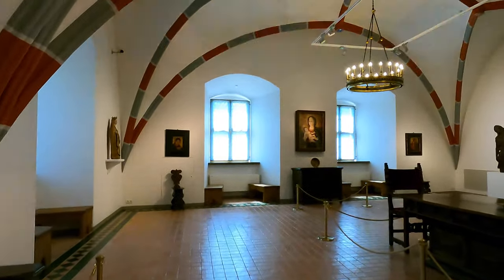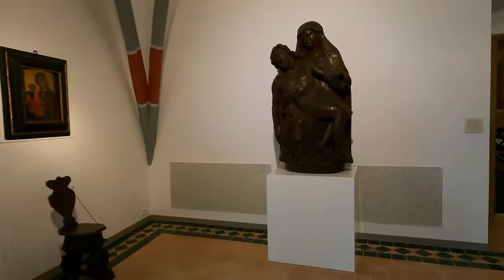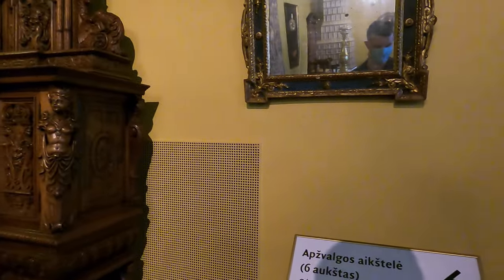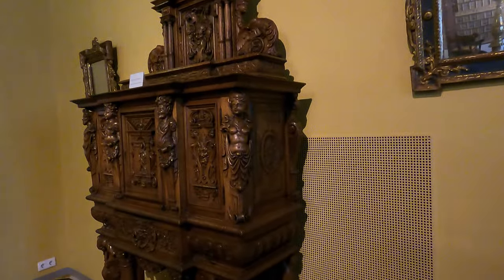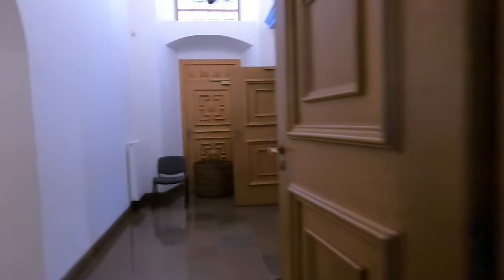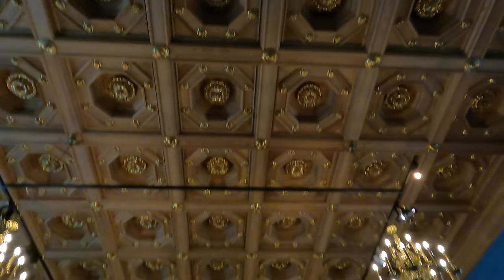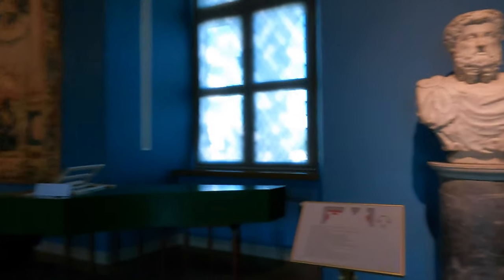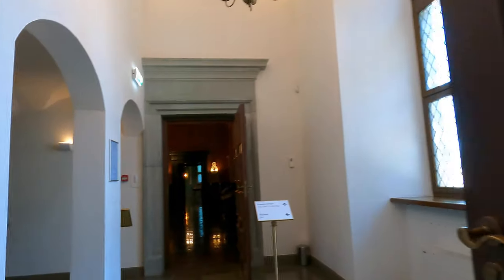National Museum at the Palace of the Rulers of the Grand Duchy of Lithuania - Route II (avail in 4K)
ROUTE II
Restored historical interiors
The stylistic development of the residence of the Grand Dukes of Lithuania in the late Gothic, Renaissance and early Baroque eras and the living environment of the palace, the historical purpose of the premises show authentic furniture, tapestries and other paintings, paintings and maps. Here we will get acquainted with the representational and office spaces of the rulers, private apartments, treasure and treasury, and ascending the observation tower we will see breathtaking views of the capital.